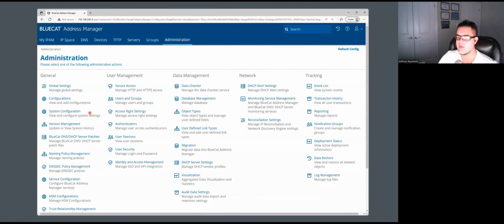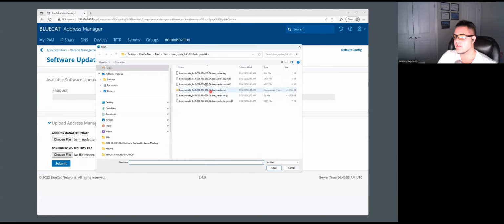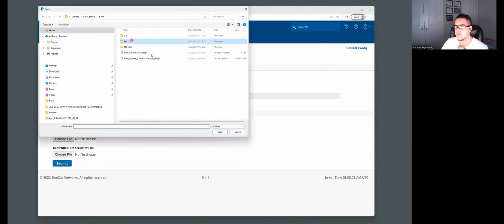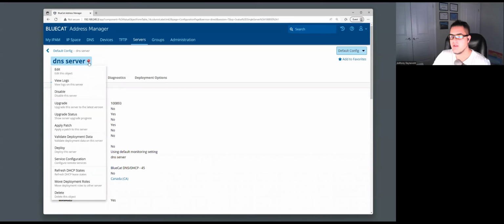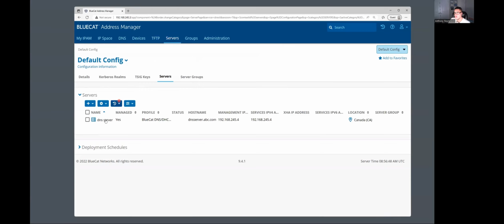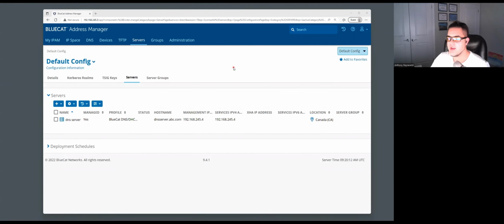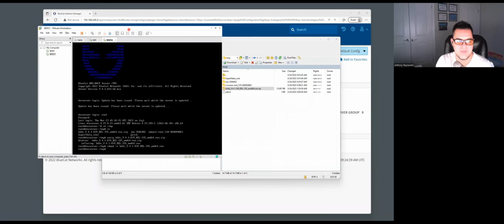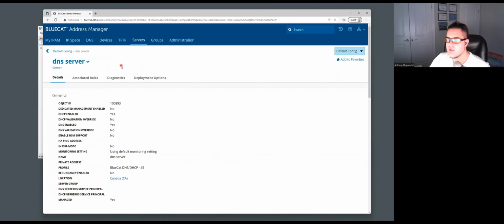Patching the BAM and BDDS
I've created a video on how to update and patch the BlueCat Address Manager (BAM) and DNS/DHCP server (BDDS).  I then provide instructions on how to roll back/remove the patch for the purpose of remediation.

If you're looking for additional training or support for your Bluecat services, check out